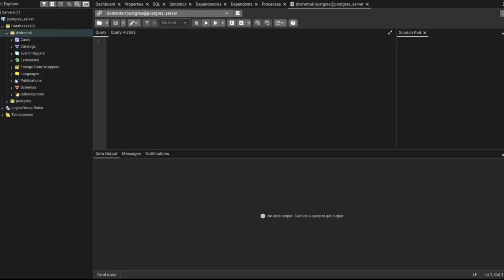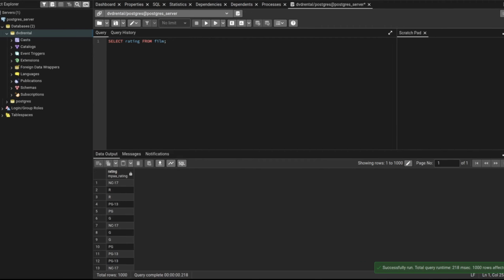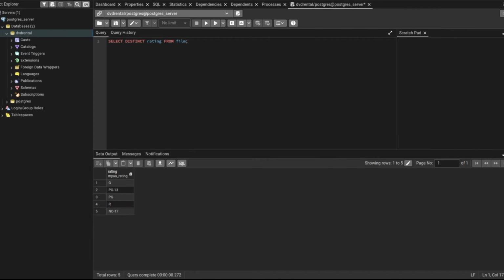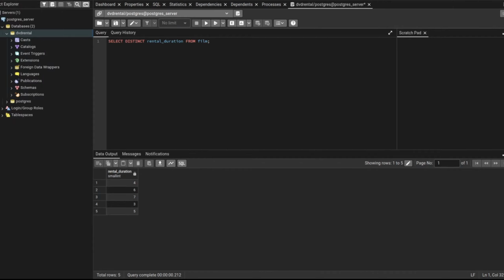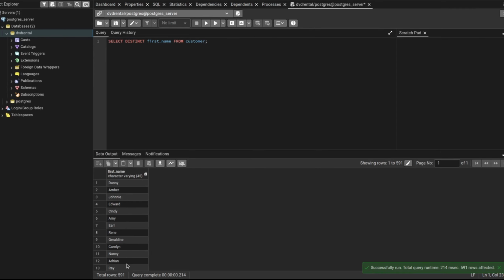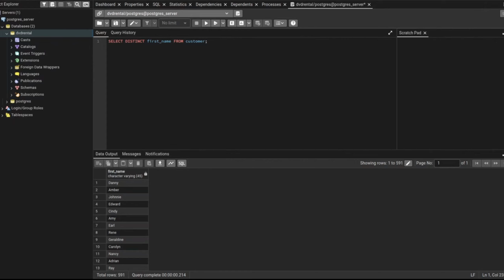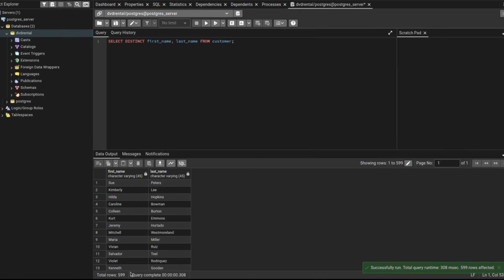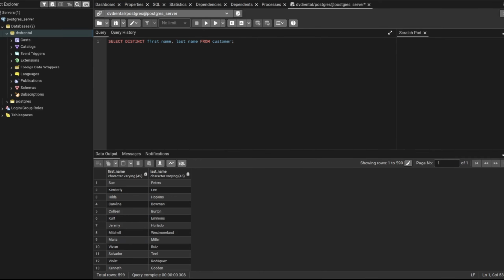SQL DISTINCT Keyword Explained | Find Unique Values | PostgreSQL Tutorial #2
Understand how to use the DISTINCT keyword in SQL to filter unique records in your database. Step-by-step examples using PostgreSQL.